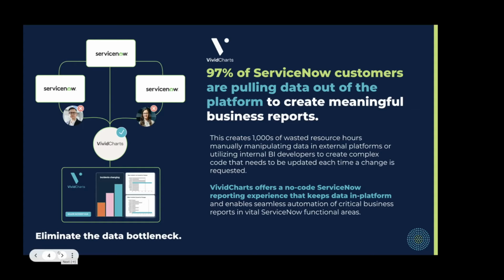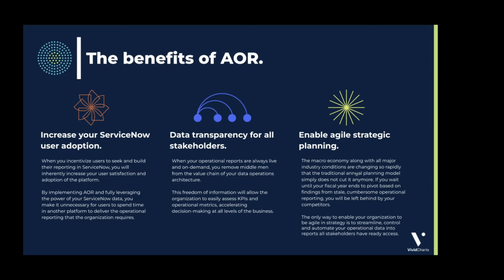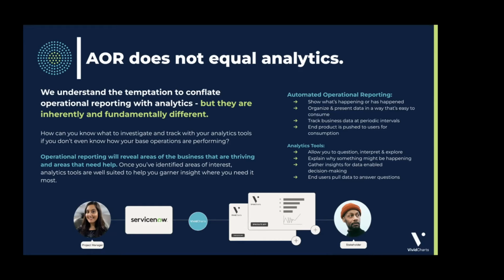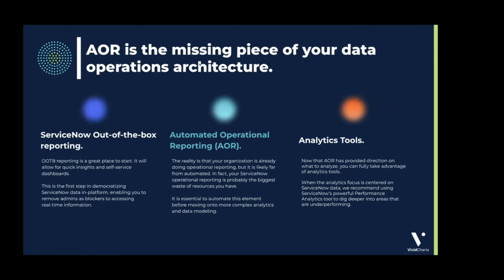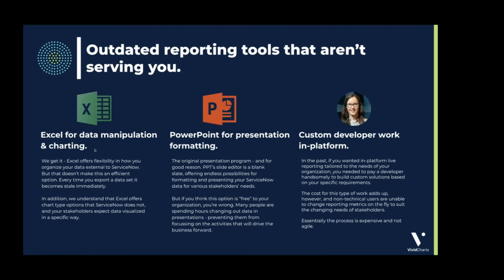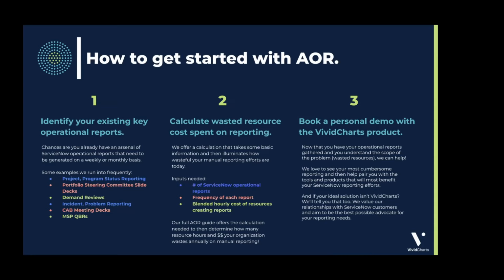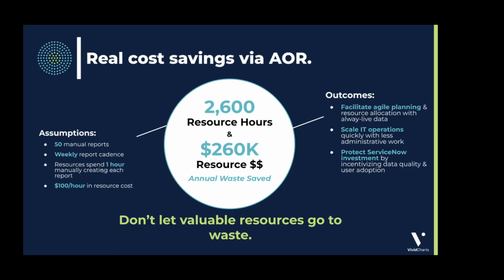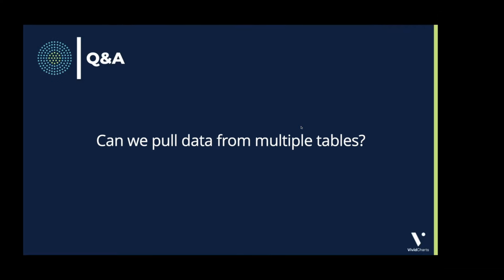VividCharts | Webinar #2 | Automated Operational Reporting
Meet VividCharts, the only automation tool on the market that solves the problem of cumbersome manual ServiceNow reporting.  Our second ServiceNow Automated Operational Reporting Workshop - Optimizing ServiceNow Data Architecture with AOR. The benefits of decoupling your analytics and operational reporting tools.